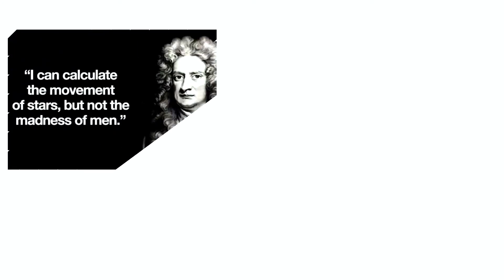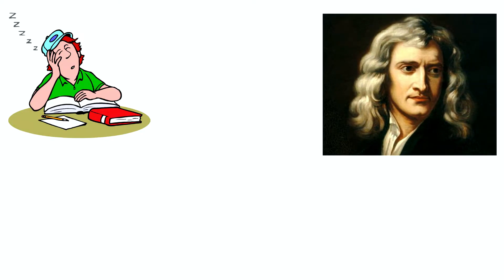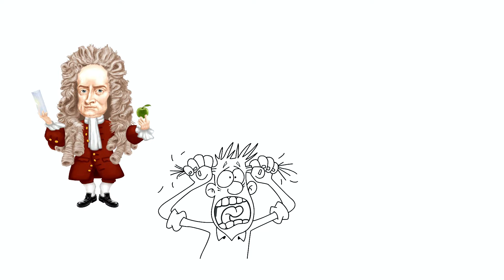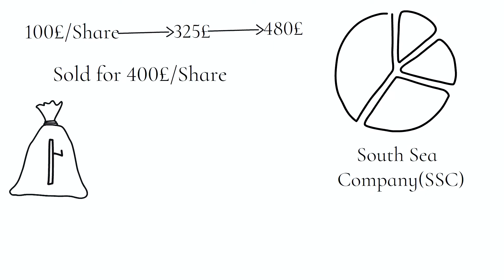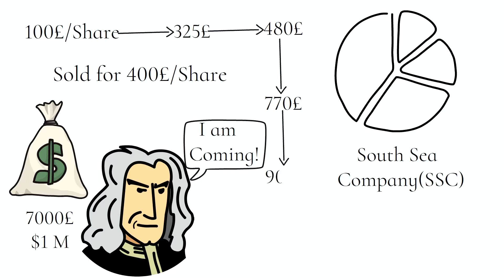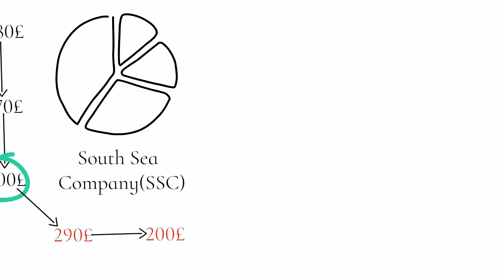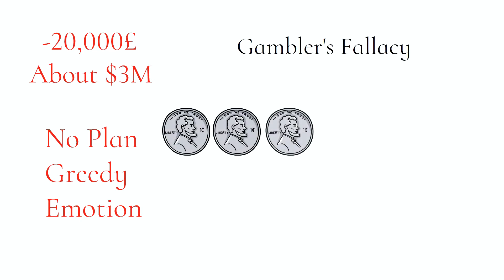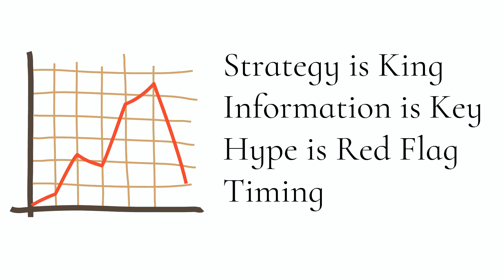Can't BELIEVE Newton made this SIMPLE mistake!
Almost everyone in the world Invest their money.
If you know about investing and don't do or are not planning to do then you are a loser my friend (no offense). Investing is very important today to protect and even grow your money.
Do Investing!